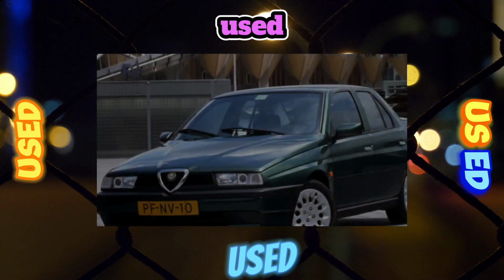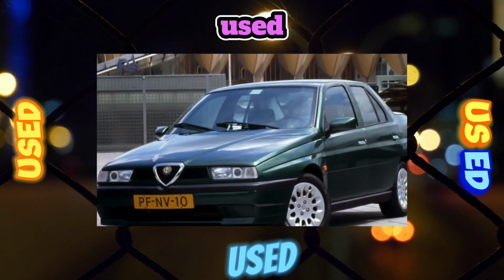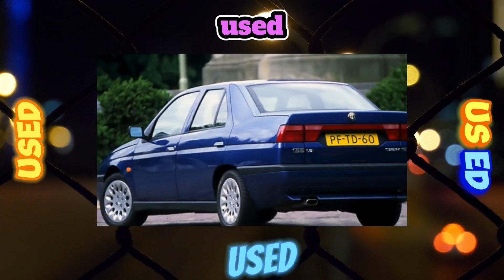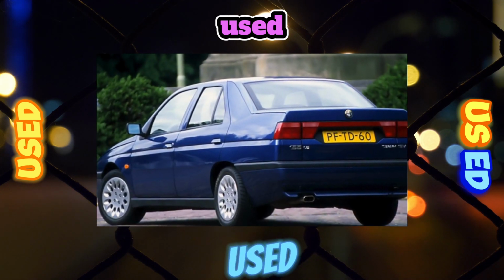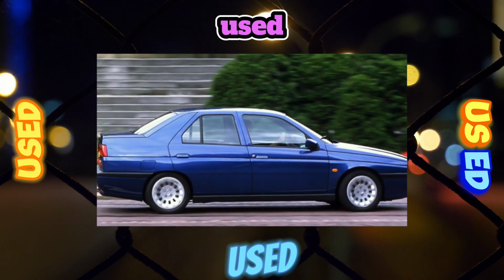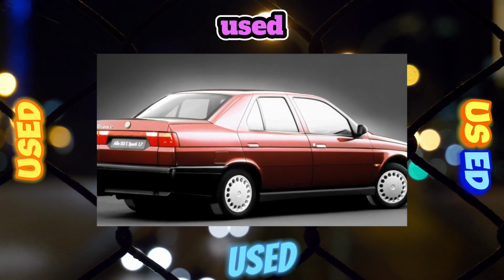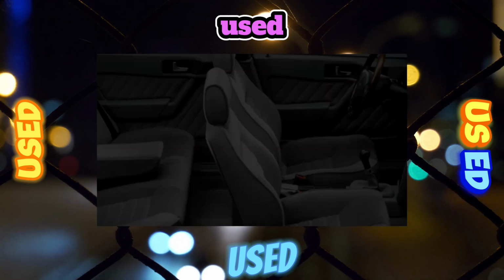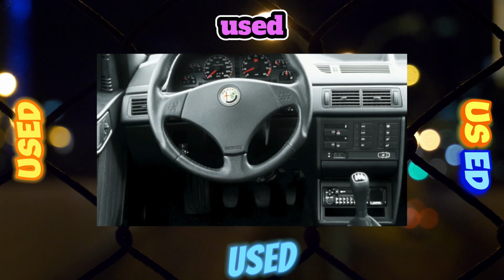Everything You Need to Know About the Alfa Romeo 155 - Fault Guide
The most common problems with a used Alfa Romeo 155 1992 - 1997?